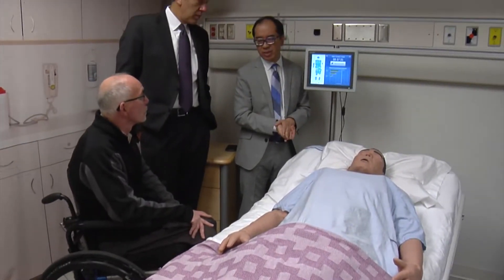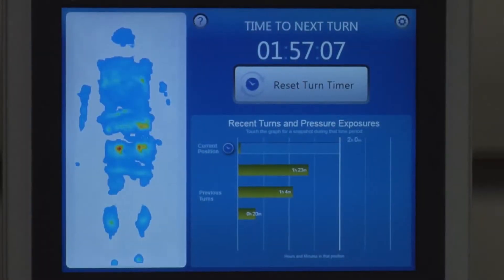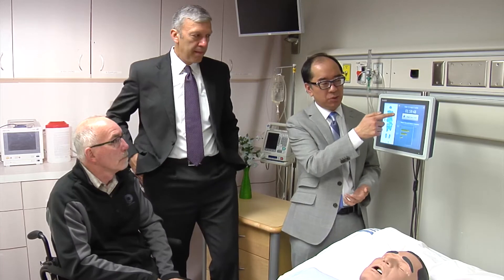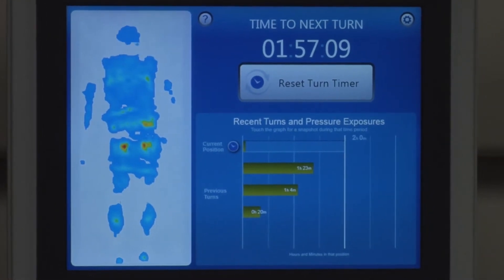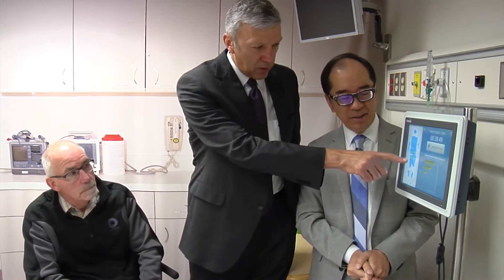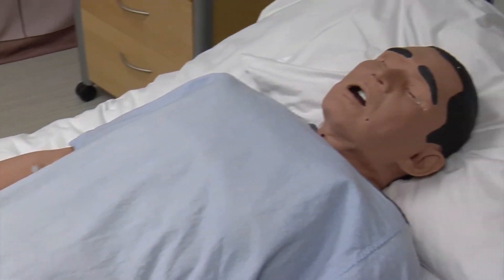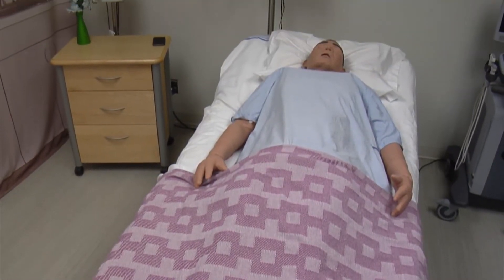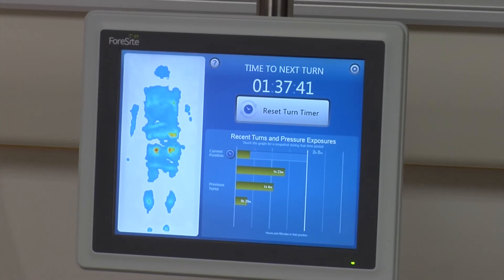Battle Against Bedsores Takes a Promising Turn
Researchers in Calgary are evaluating the effectiveness of a high-tech bed mattress that promises to reduce the risk of bedsores in hospital patients.